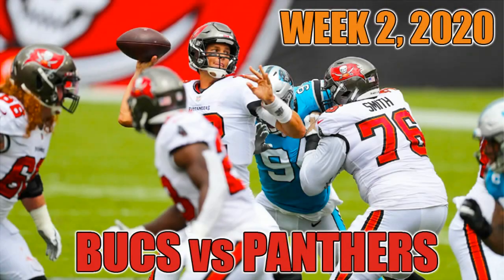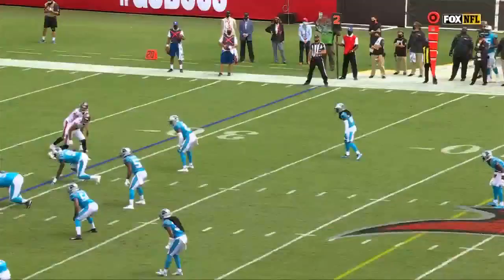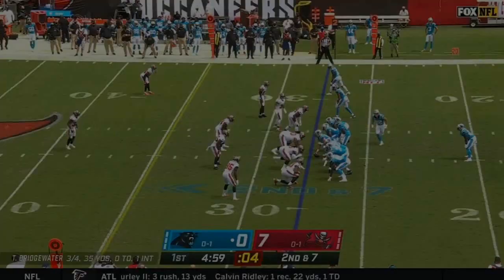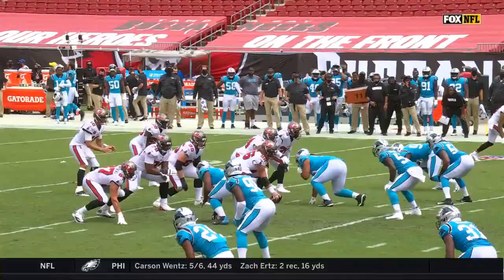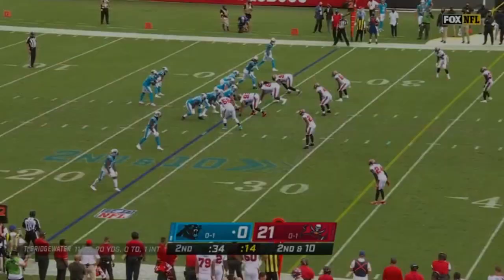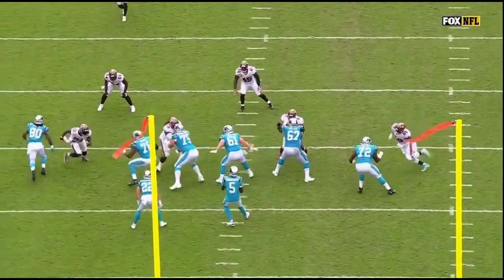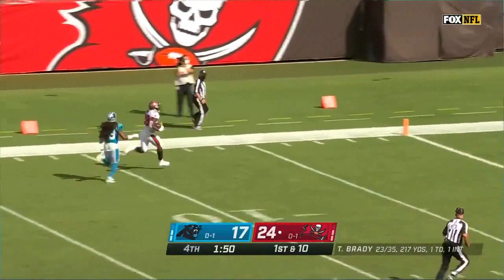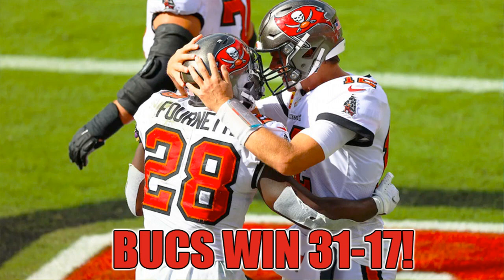Gene Deckerhoff calls Buccaneers vs Panthers highlights (Week 2, 2020)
Legendary radio commentator Gene Deckerhoff calls highlights from the Buccaneers' win over the Carolina Panthers in Week 2 of the 2020 season. Leonard Fournette rushes for 100 yards and 2 touchdowns, and the Bucs hang on for their first win of the season.